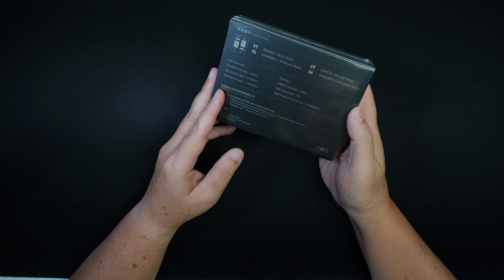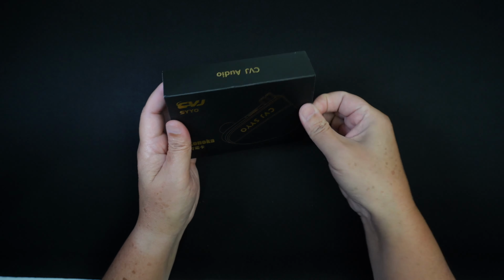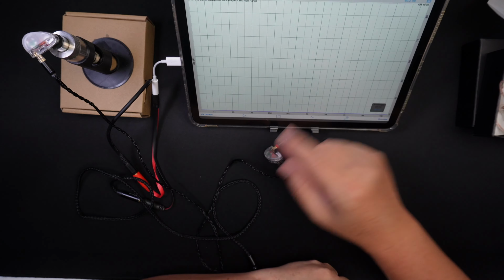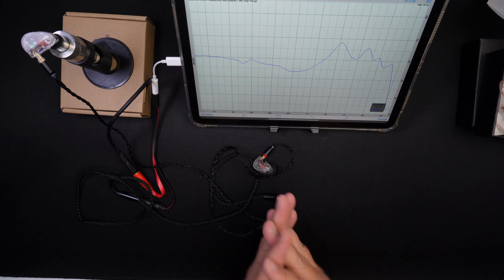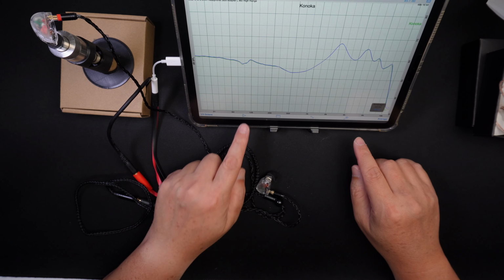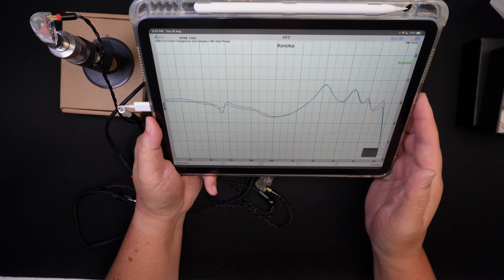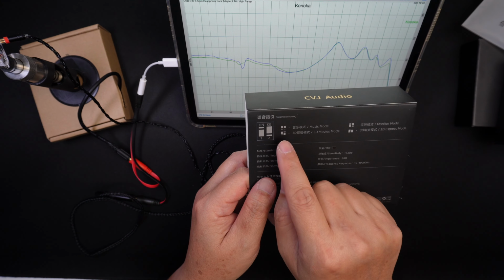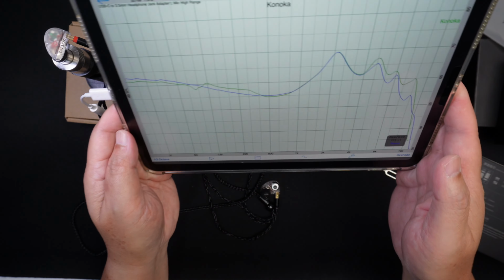CVJ Konoka | 1 Vibrating Driver+ 1 DD +1 BA Hifi Triple Hybrid iem with 4 Acoustic Modes | Unboxing